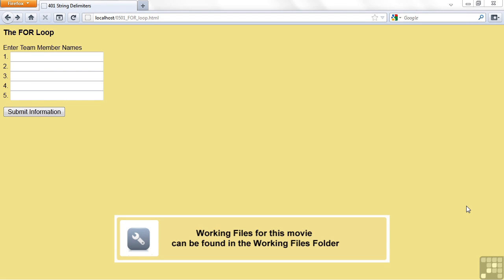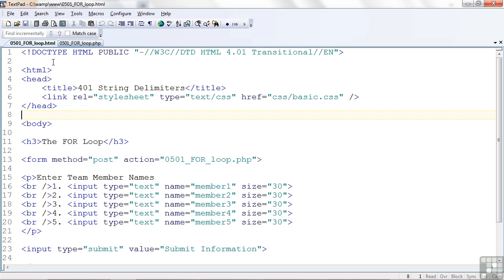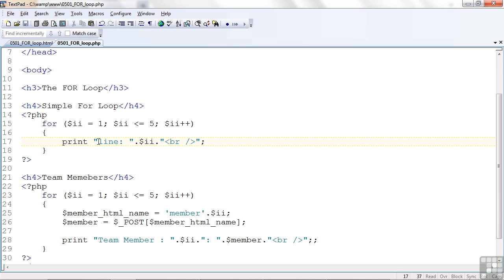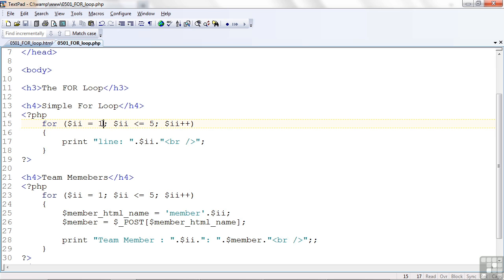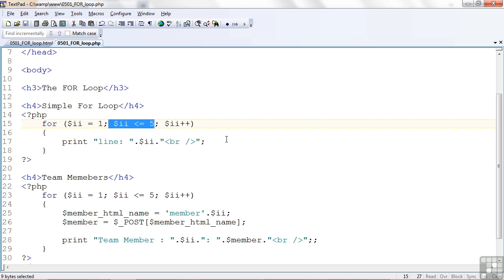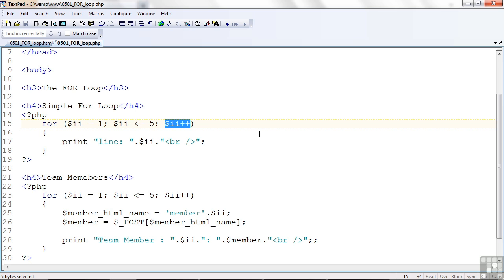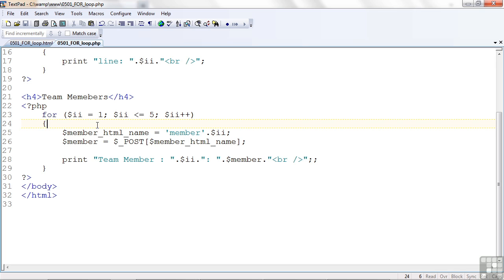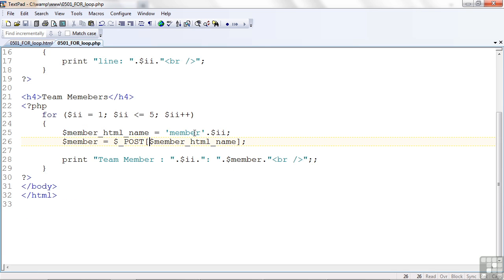0501.The for Loop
0501.The for Loop